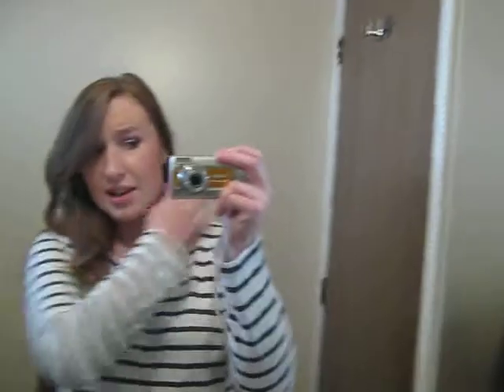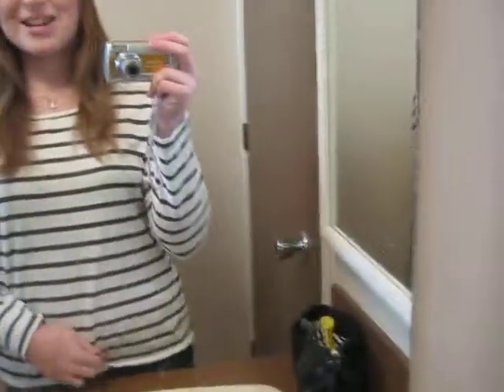OOTD and FOTD June 2011